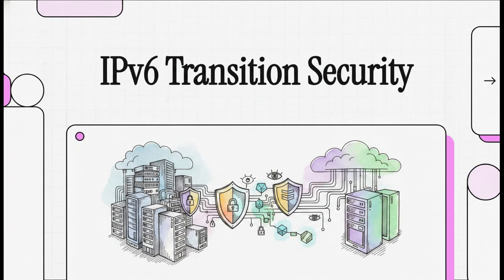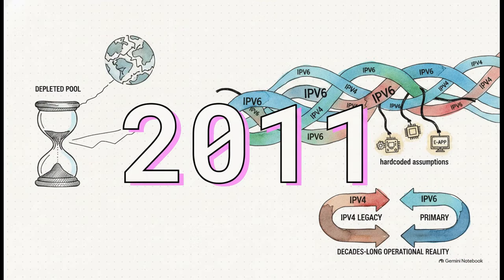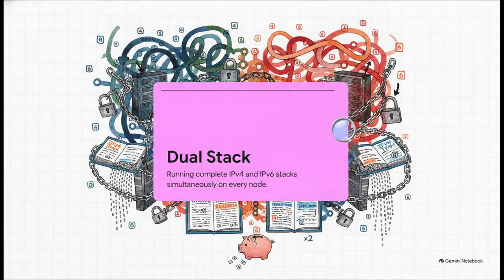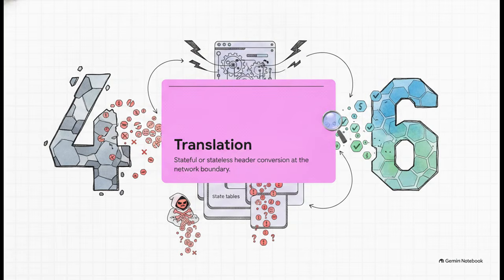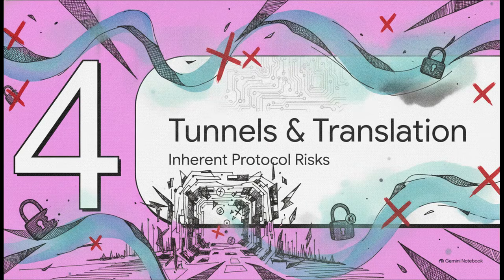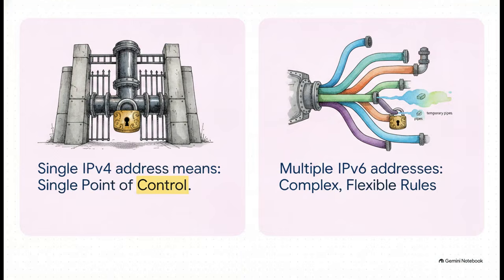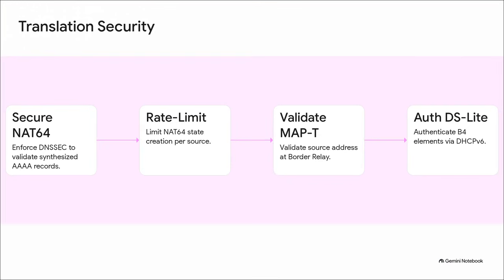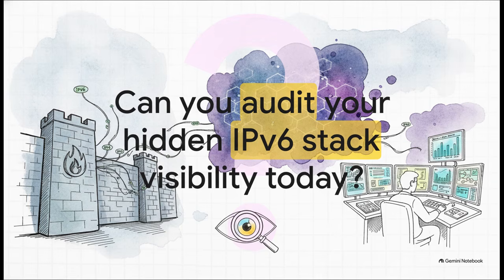Module 7 Version B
Learn how IPv6 transition security risks create vulnerabilities in your network. Avoid common security blind spots when deploying dual-stack configurations.

This presentation examines the specific attack surface introduced by modern transition mechanisms. Network administrators and security engineers will gain a clearer understanding of why default IPv4 security rules often fail to protect IPv6 traffic. We break down the inherent risks associated with tunneling and translation protocols that frequently bypass standard perimeter defenses.

By auditing your current network setup, you can detect anomalies that standard tools might miss. The session covers actionable strategies for improving IPv6 visibility and implementing monitoring rules that actually work. You will leave with a better grasp of how to secure these complex configurations against unauthorized access.

VOLLC Virtualization Options LLC - A Colorado-based Research, Education, and Advisory Organization